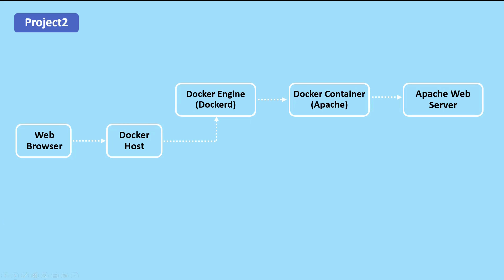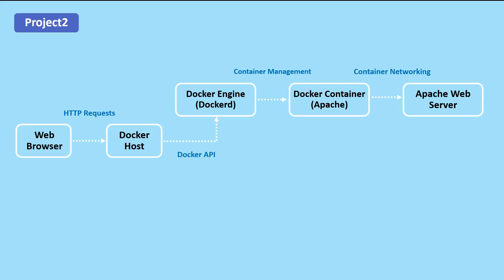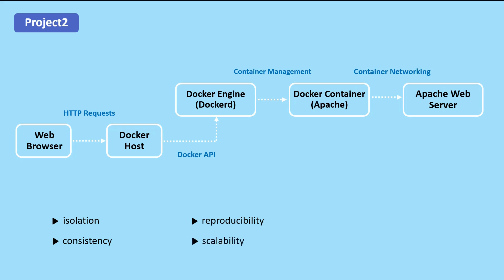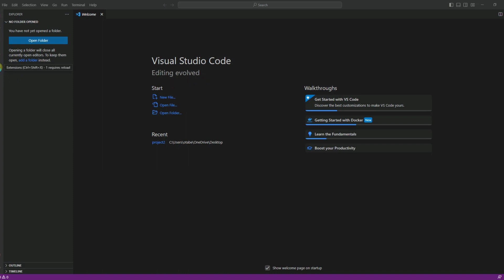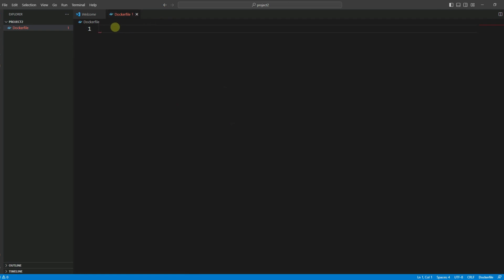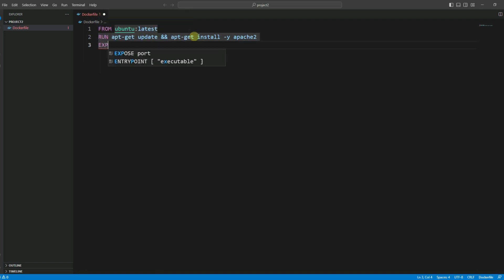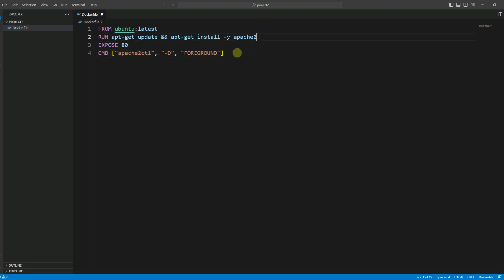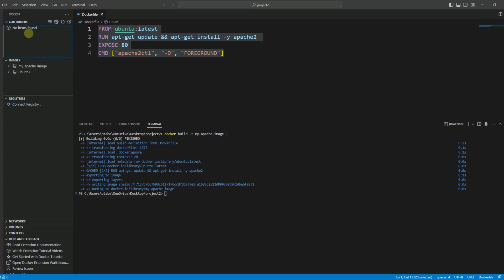Dockerizing an Apache Web Server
In this hands-on demo you are going to learn how to dockerize an apache web server